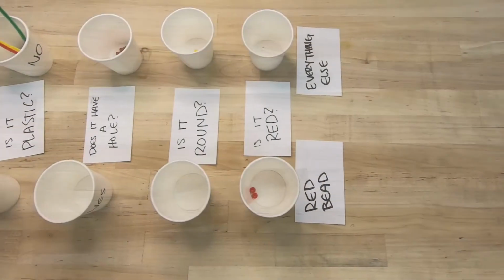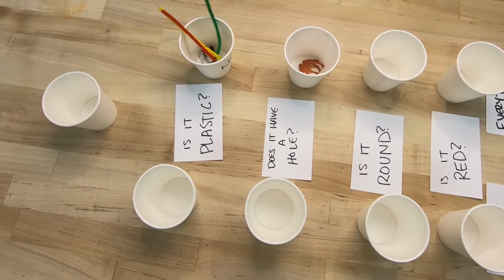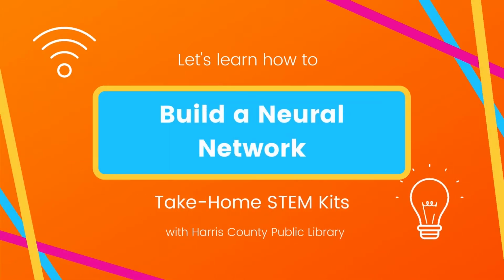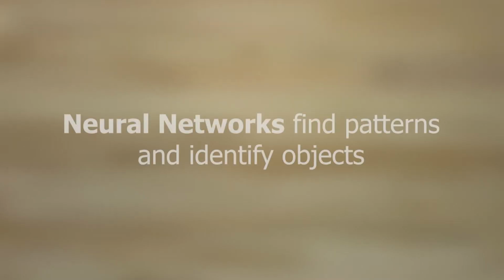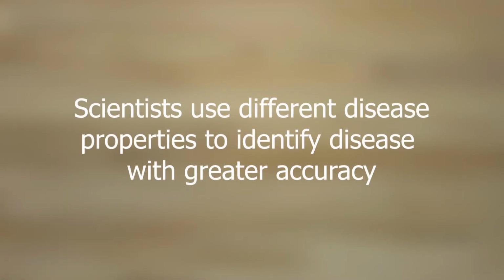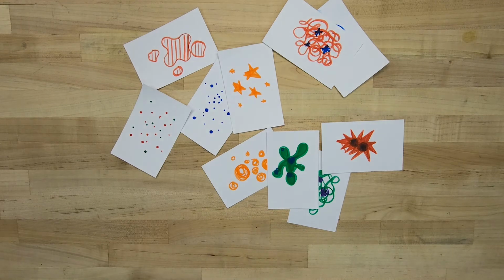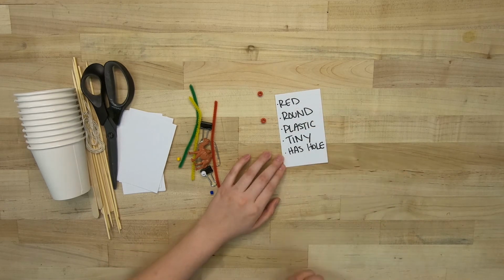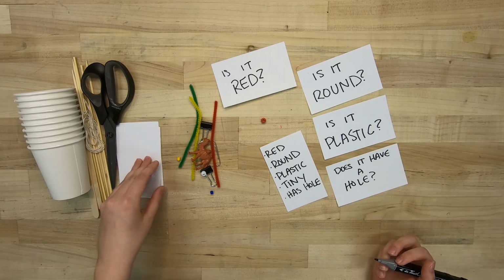Learn to Build a Neural Network! | Maker Mondays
Do you want to learn about Artificial Intelligence? Now you can build your own smart system! Check out your nearest HCPL branch now to take home a Neural Network kit, brought to us by @Nvidia.
In this video, you'll learn all about what a Neural Network is, how doctors use it to identify disease, and how to build your own model at home. Ideal for kids ages 9-12. Supplies are limited, contact your local Harris County Public Library for participation.